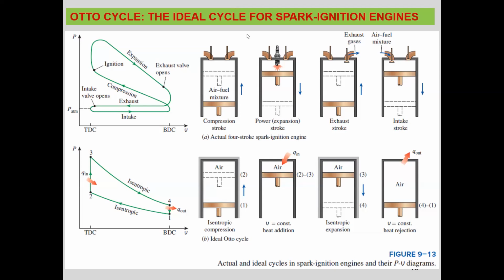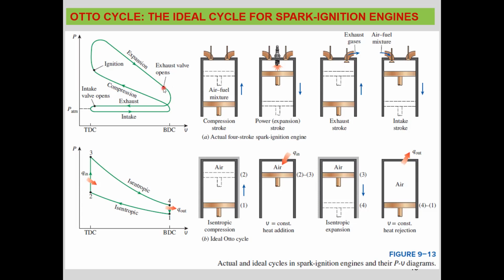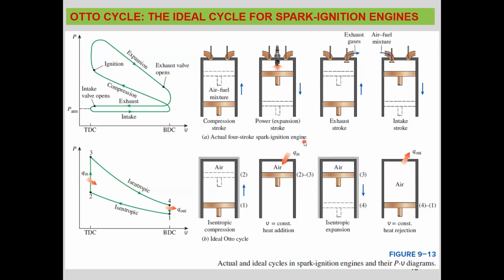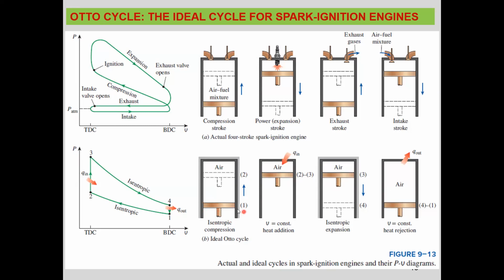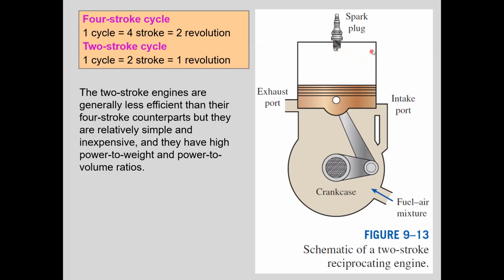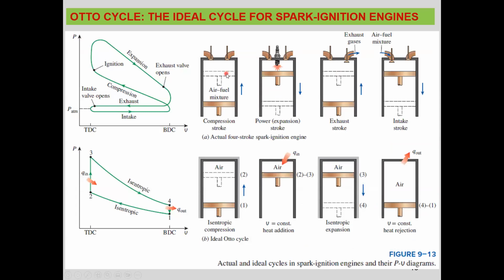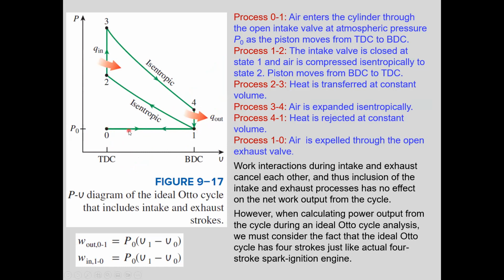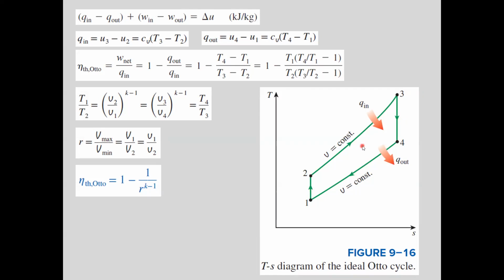Otto cycle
A lecture by Mehmet Kanoglu: Otto cycle